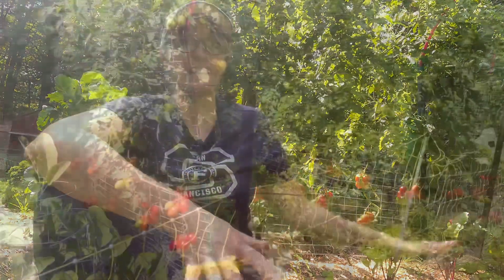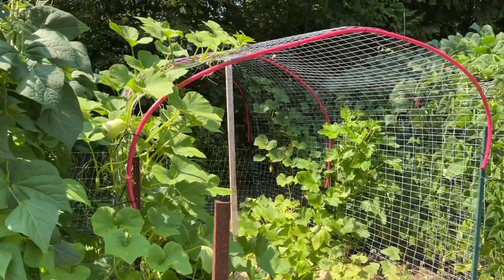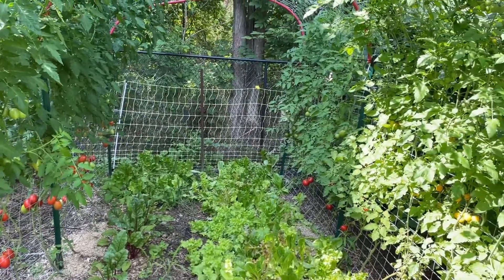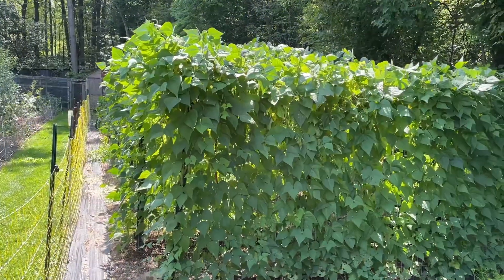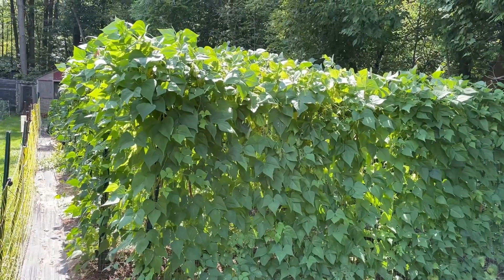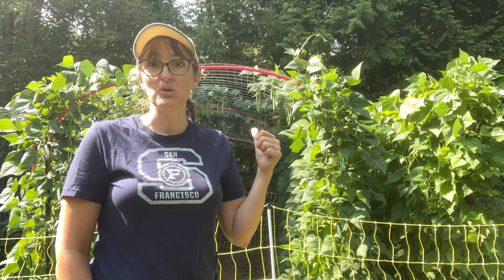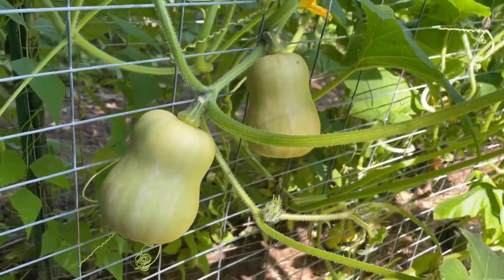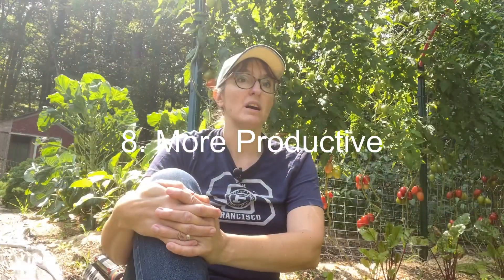8 Awesome Things About Vertical Gardens! I am Completely Converted!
I guess I’m late to the vertical gardening party but I now fully embrace this idea! In this video I will show you my 8 favourite things about this way of growing vegetables. Let’s get started!